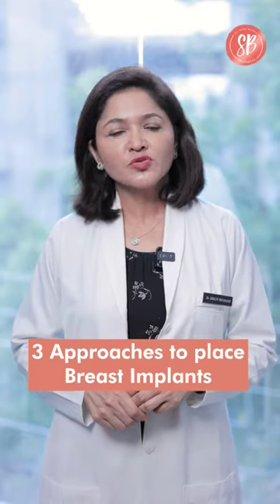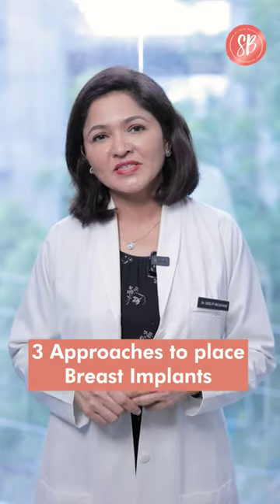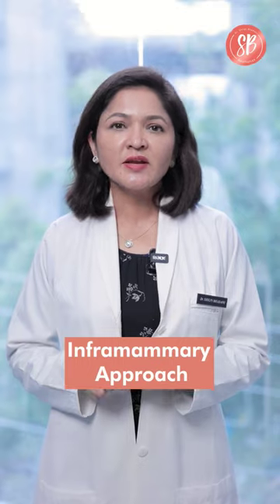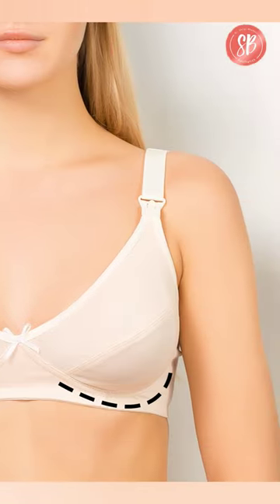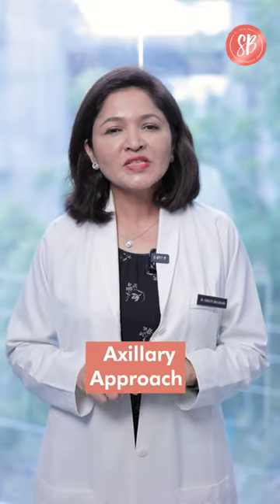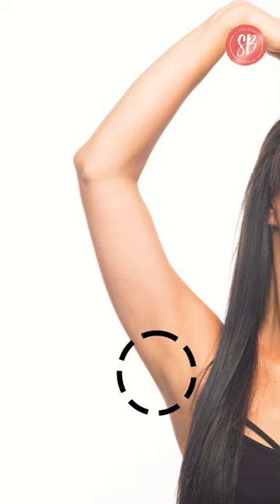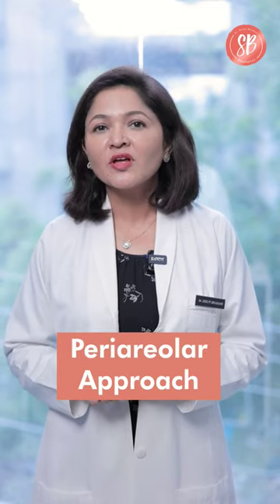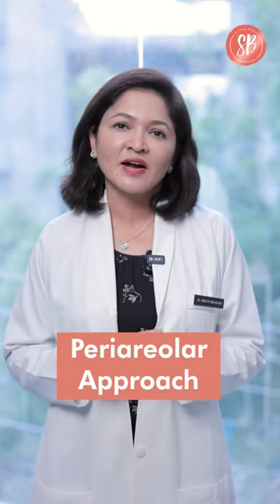Best way to put in a Breast Implants | Breast Implant Surgery in Gurgaon | SB Aesthetics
Breast augmentation through implants is one of the most sought-after surgeries around the world. It lifts saggy breasts and treats issues of volume loss that women experience after breastfeeding or due to ageing. For implants to be placed, incisions are made around the breasts. There are three approaches of making the incisions, as Dr. Shilpi Bhadani says in this video. She is one of the best plastic and cosmetic surgeons in Gurgaon.

To know more about the Breast Implant Surgery, visit our

Address:
📍 Plot No 822, Sector 42, Main Road, Road, DLF Golf Course, Gurugram, Haryana 122002

𝐀𝐛𝐨𝐮𝐭 𝐃𝐫. 𝐒𝐡𝐢𝐥𝐩𝐢 𝐁𝐡𝐚𝐝𝐚𝐧𝐢
(Best Cosmetic Surgeon in Gurgaon)
Dr. Shilpi is a reputed expert in Plastic Surgery with a specialization in aesthetic/ cosmetic surgery of the face and body. She is known as one of the best Plastic Surgeons in Gurgaon.

She has been extensively trained in some of the best Institutes in India and abroad. Her training includes extensive work in plastic surgery, breast surgery, acute burns treatment, post-burn reconstruction, and maxillofacial trauma.

Over the years she has performed numerous successful liposuctions, breast reshaping surgeries, full body contouring, mommy makeovers, tummy tuck surgery, rhinoplasty, facelift (surgical & non-surgical) and scar revisions.

She has a special inclination towards cosmetic procedures and specializes in hair transplant, face rejuvenation, fillers, facial peels, and mesotherapy. Thus, making her renowned as the Best Cosmetic Surgeon in Gurugram.

यह जानकारी सामान्य जागरूकता के लिए साझा की जा रही है और इसे पेशेवर सर्जन की सलाह का विकल्प नहीं माना जा सकता है। एस.बी. एस्थेटिक्स और इसके सहयोगी इस जानकारी का उपयोग करने के परिणामस्वरूप किसी भी व्यक्ति को क्षति, दावे या कार्रवाई के कारणों के लिए उत्तरदायी नहीं होंगे।